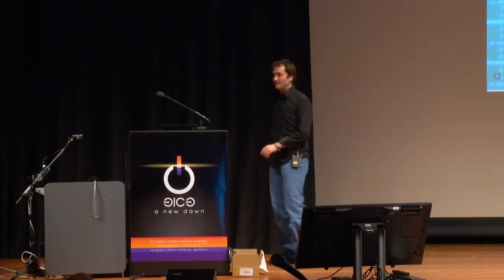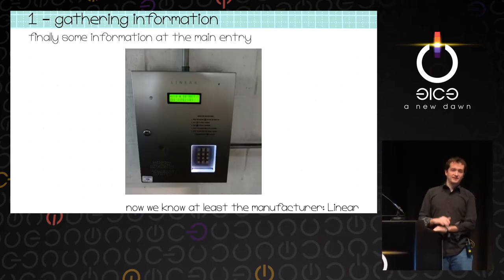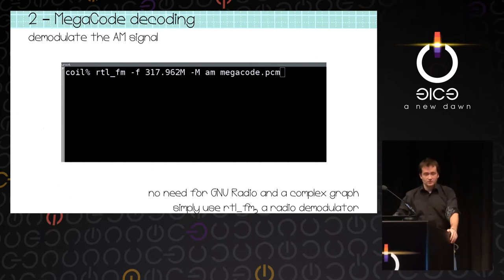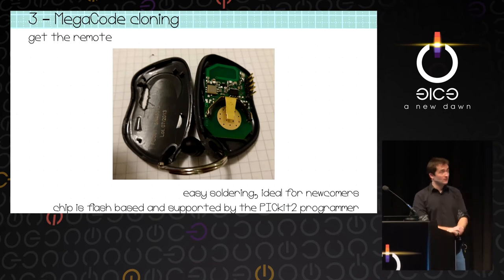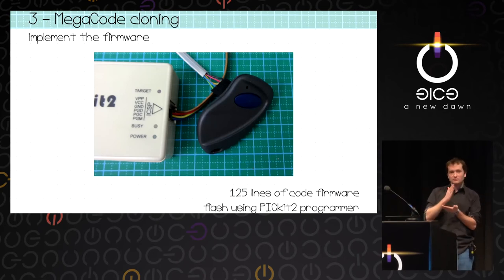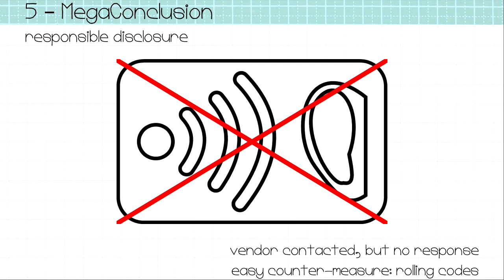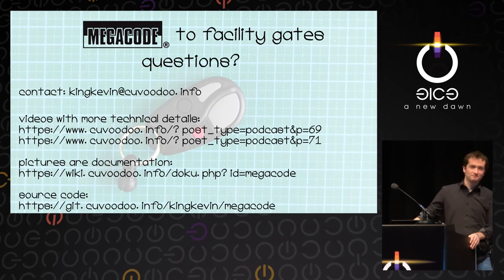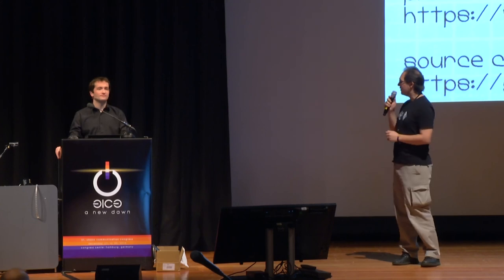Kévin Redon: MegaCode to facility gates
How do garage gate remotes work?
It turns out the ones from MegaCode simply send a individual fixed code.
And with little efforts if was possibly to clone them, send arbitrary codes, and record them all.

Kévin Redon